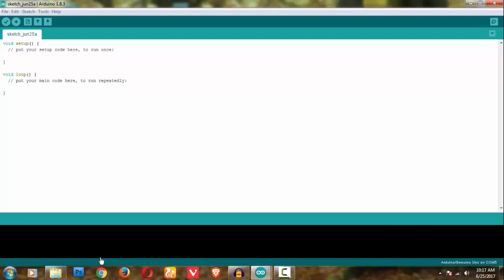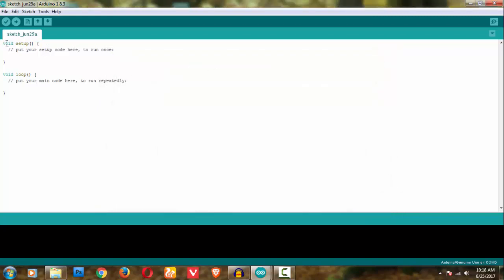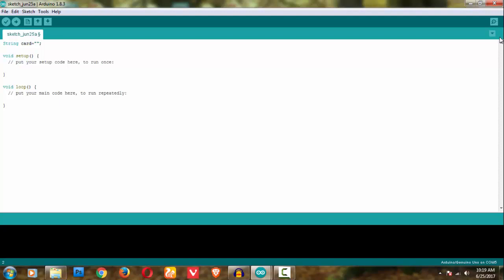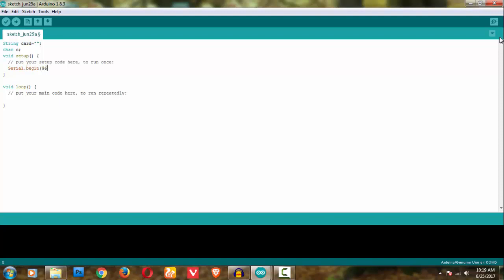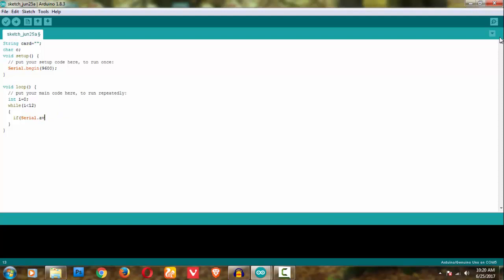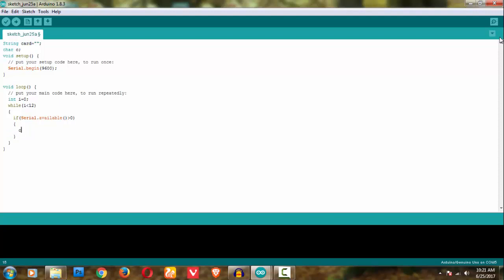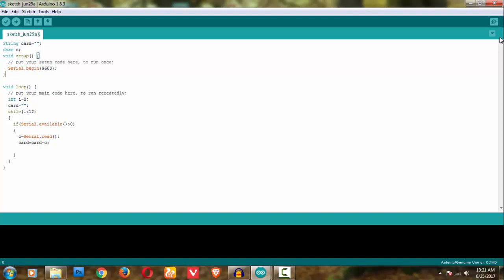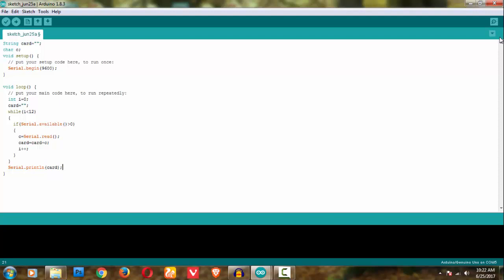Code Explanation of RFID Module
The arduino board i have used here can be buy from :-
Cost you:-Rs 480.
Cost you-Rs476.
Note:- If you buy for less amount you will not get AtoB Cable.

GPS:-
Cost you :- Rs1199
Cost you:- Rs980
Note:- This is not the one i have used.

Best Arduino Starter Kit
Cost you Rs:-681
Cost you Rs:-2100.